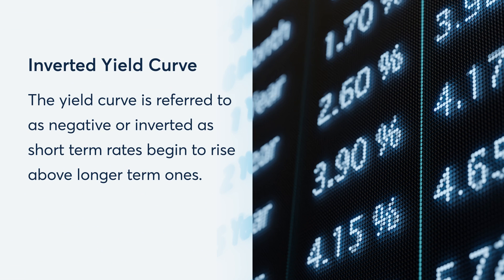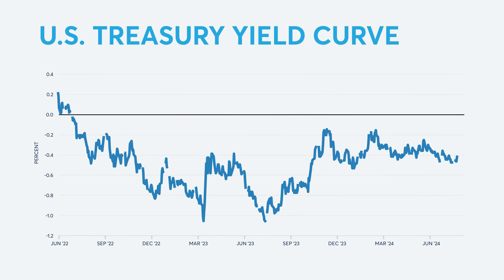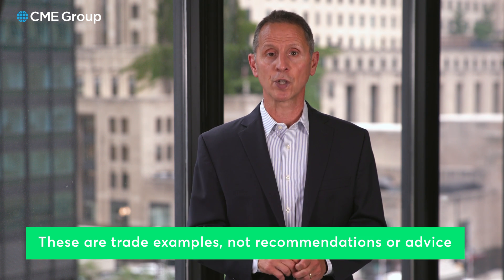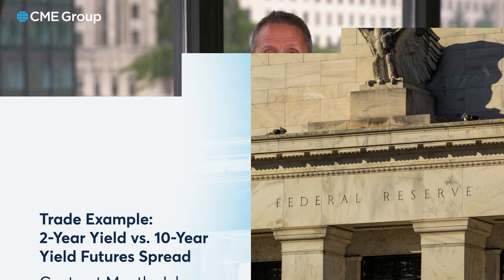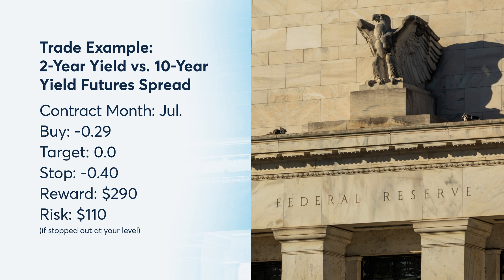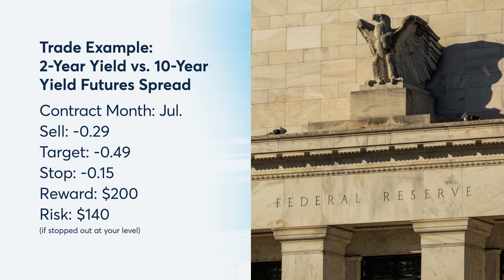Yield Curve Inversion Marks Two Years. What Happens Now?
The U.S. treasury yield curve has been in inversion territory since July 2022. Historically, such inversions have reliably forecasted upcoming recessions. Is this time different? Jim Iuorio, with TJM Institutional Services, says, "Although the length and depth of the inversion doesn’t correlate with the length or depth of the recession, it correlates with the likelihood that the recession occurs."